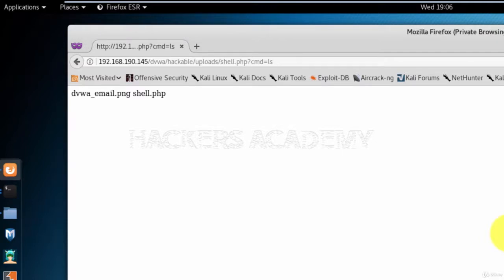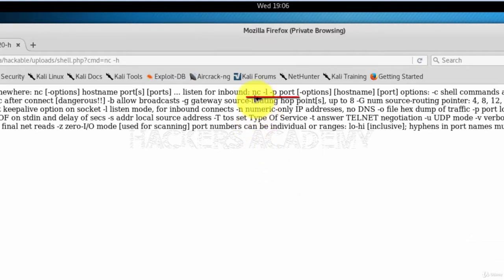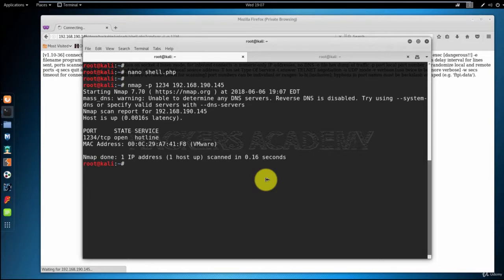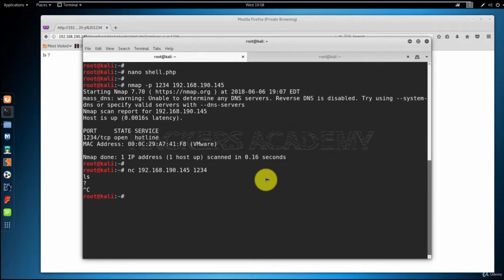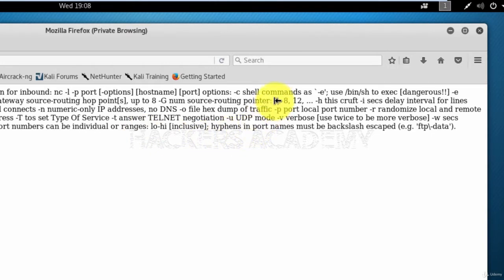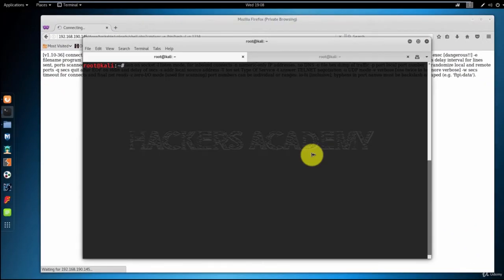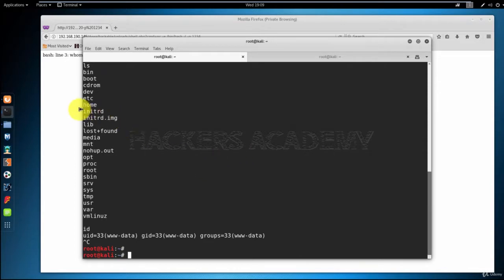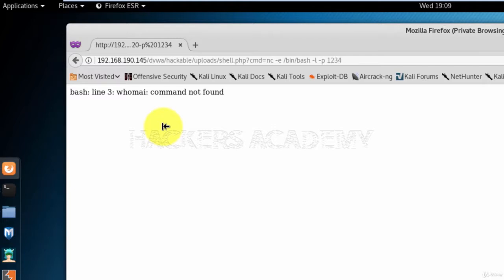KaliLinux - Chapter 5 - 2 Understanding bind shells